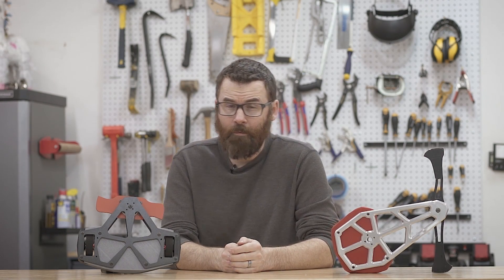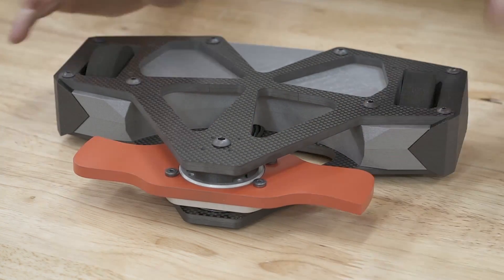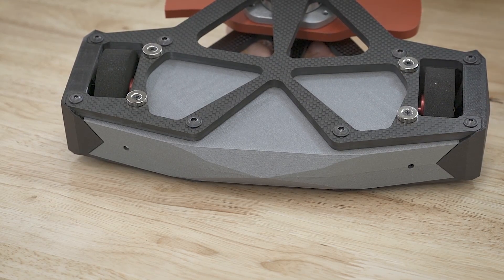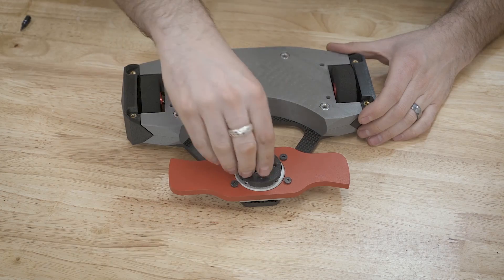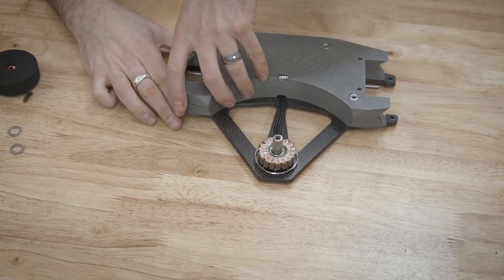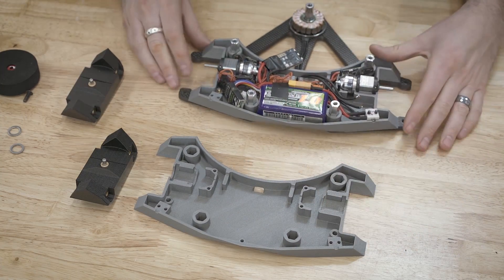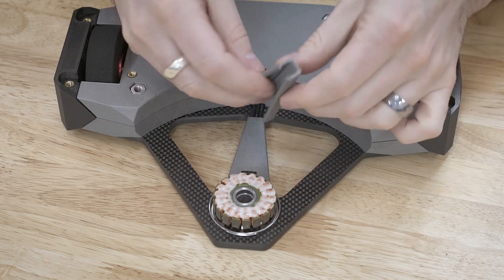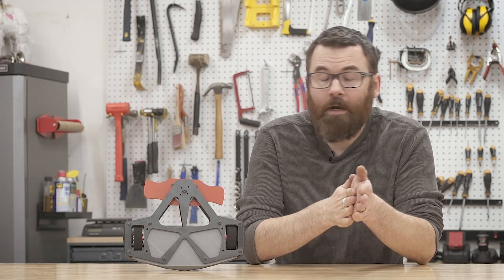Psychotic Break V2 - Overview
Psychotic Break got a complete overhaul.  Hub motor, carbon fiber frame, new geometry, and more!  Check out the new V2 version.  Let's hope all the changes make it a competitive bot.